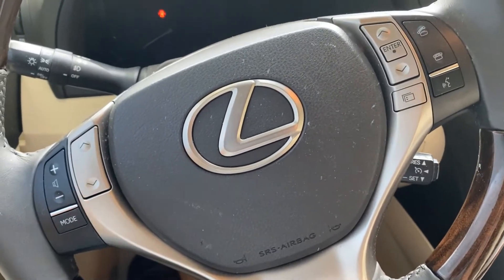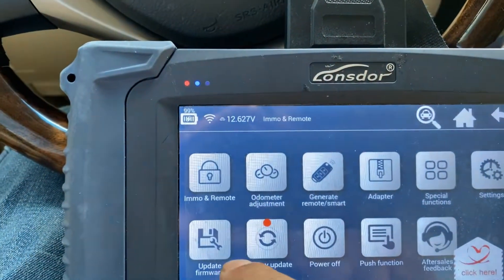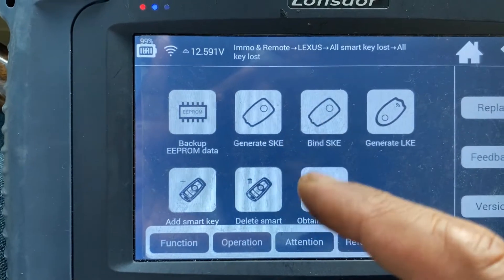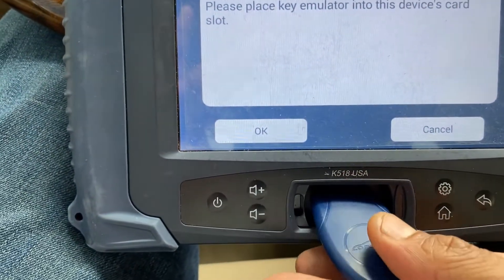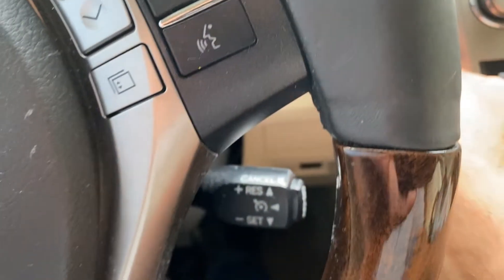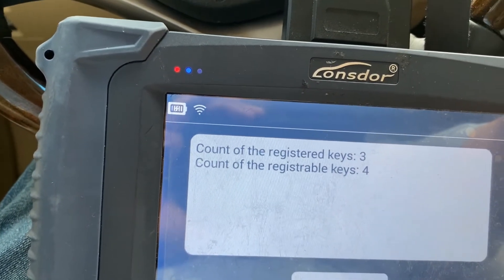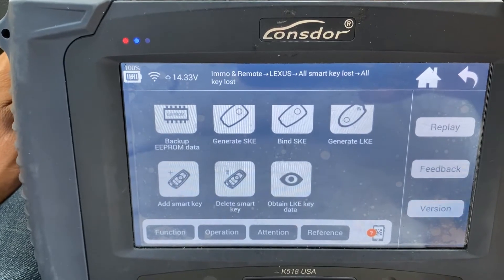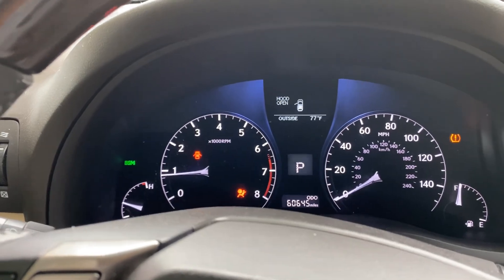HOW TO PROGRAM TOYOTA, LEXUS, SCION SMART KEY WHEN ALL KEYS LOST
ALL SAMRT KEYS LOST.

How to program a smart key on any Toyota, Lexus, or Scion car. when all keys are lost

How to use Lonsdor LKE emulator

ดอกสมาร์ทคีย์หายหมด